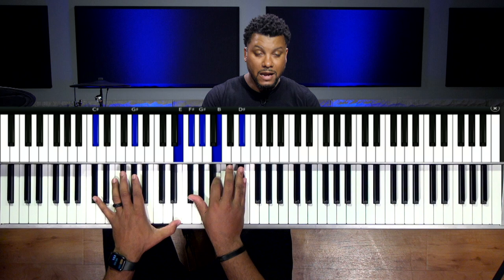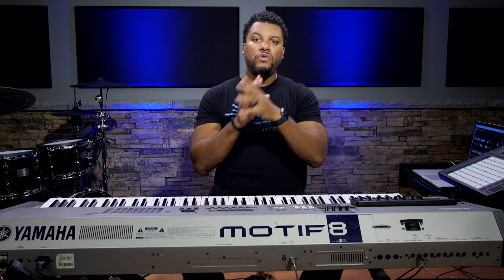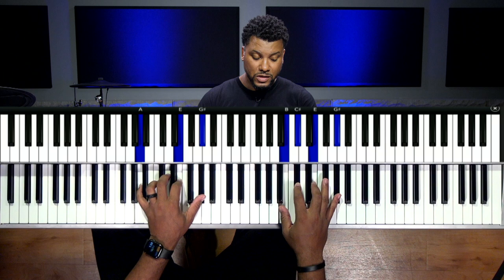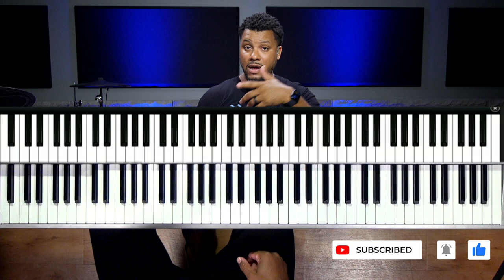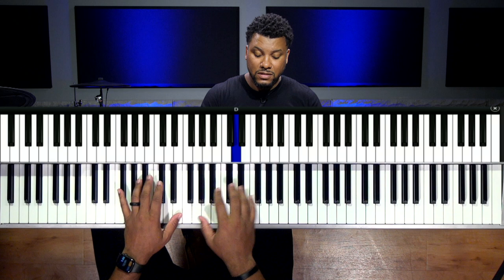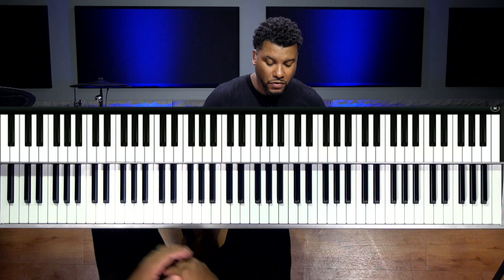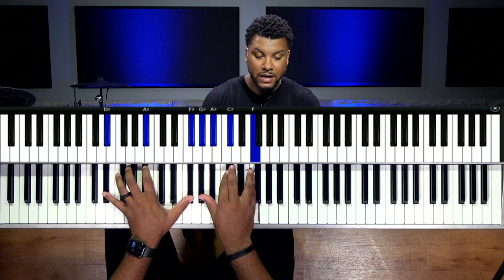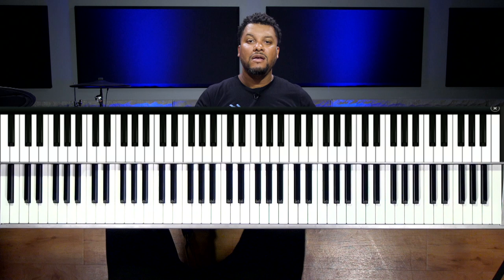Advanced Gospel Passing Chords On Piano | Minor, Major, Altered | Chord Crush EP. 6!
In this advanced gospel piano tutorial video lesson, Jonathan Powell "JP" will be showing and breaking down advanced gospel passing chords on piano. He gets into minor chords, major chords, altered chords, the whole 9 yards. Oh yeah, and tension notes too! Enjoy!

FREE Chord Guide: The Top 10 Gospel Chords Every Musician Needs To Know

Every week, a new "CHORD CRUSH THURSDAYS" gospel piano tutorial will go up where we're going to get into a different gospel chord, gospel chord progression or gospel chord voicing that's going to help you take your chord vocabulary to the next level.

Pick Up Advanced Gospel Piano Movements, Gospel Chords, Chord Progressions and Voicings From Professional Gospel Musicians:

Become a Part of Our Gospel Music Training Center Lifetime Program:
For more free music lessons, JOIN THE HEAR AND PLAY TEAM!

To download our free 30-pg gospel chord guide, piano chords
GospelMusic GospelMusician GospelChords grace notes piano advance gospel piano tutorial

-Accountability
-Discipline
-Proven & structured plan
-Practice plans
-Zoom lectures